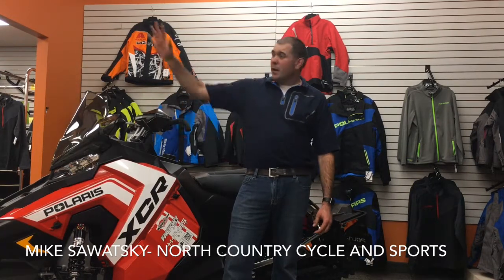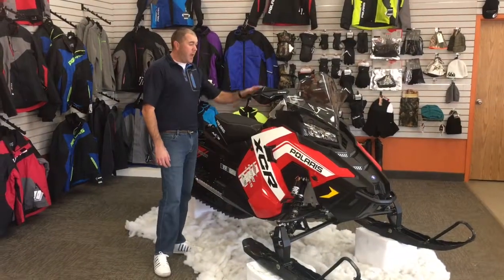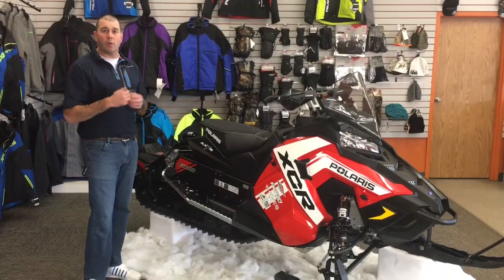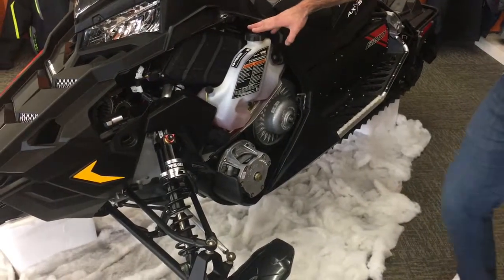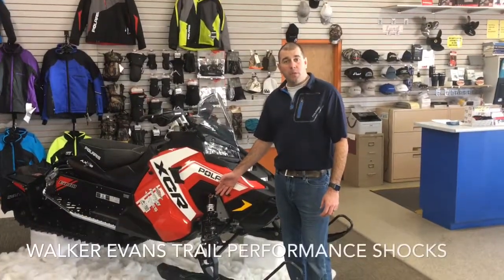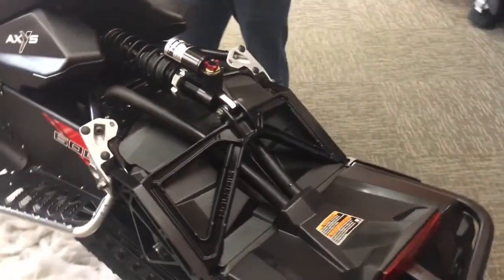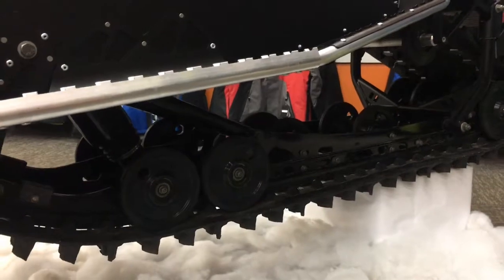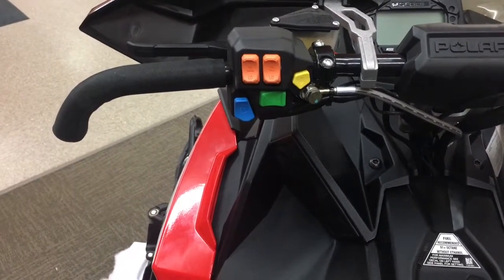2018 Polaris Switchback XCR 600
2018 Polaris Switchback XCR 600 walkaround